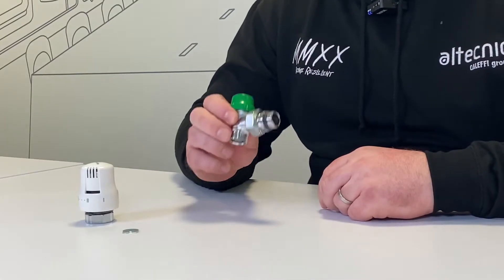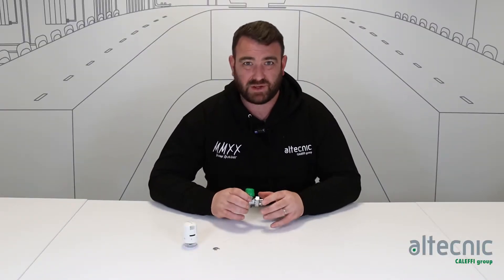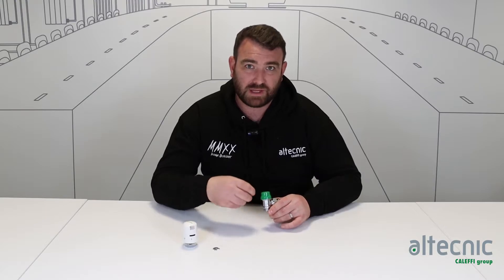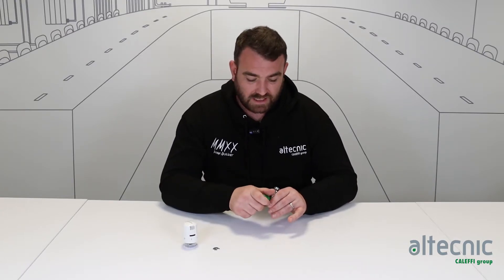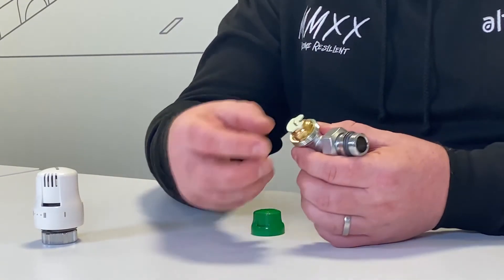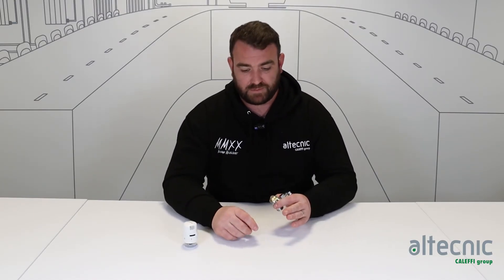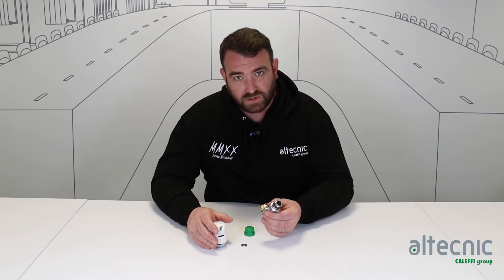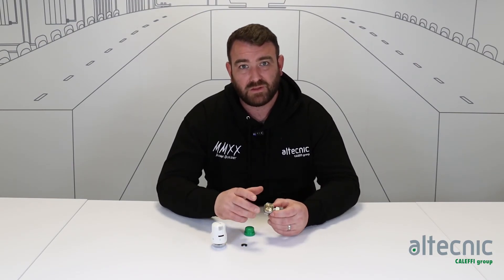What is Dynamic Balancing? - Dynamical Radiator Valve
Let's take a look at dynamic balancing and how the Dynamical valve can help you during your installs.